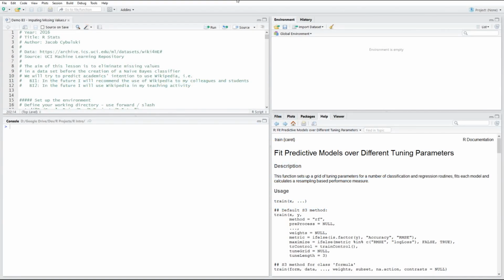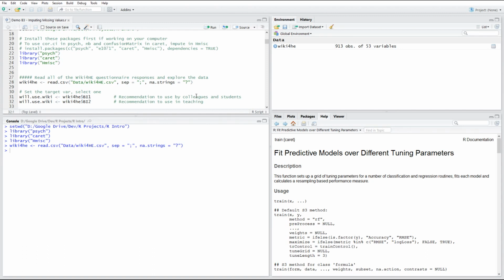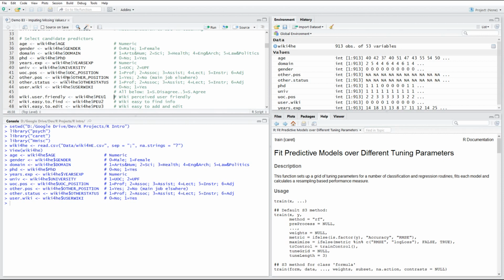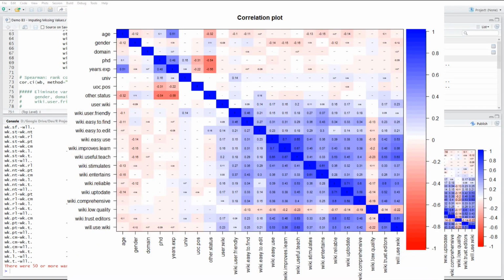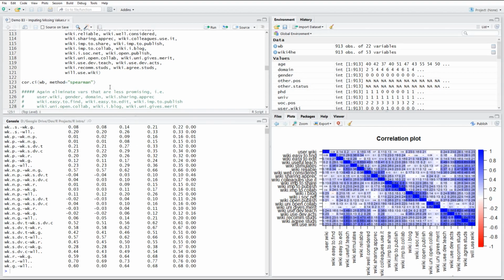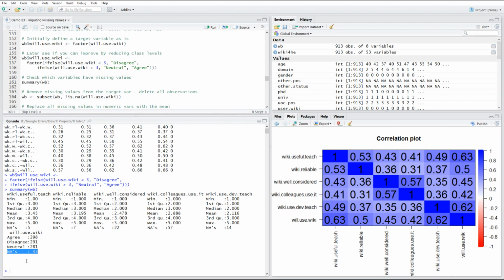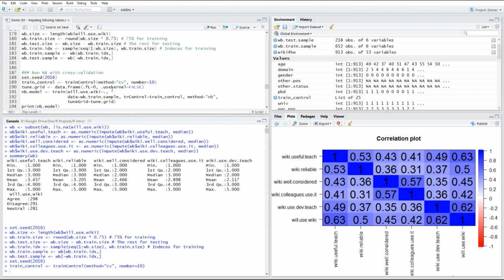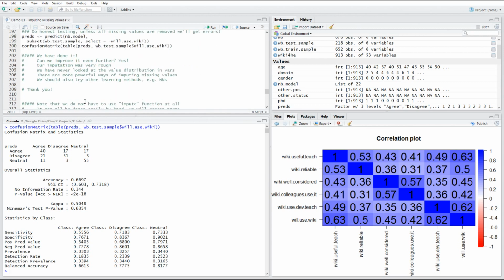R Stats: Data Prep and Imputation of Missing Values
This video demonstrates how to prepare data for use with the Naive Bayes classifier and its cross-validation. It focuses primarily on the selection of suitable variables from a large data set and imputation of missing values. The video also explains the use of Spearman rank correlation for ordinal variables, where the traditional Pearson correlation is not applicable. The lesson is quite informal and avoids more complex statistical concepts.

The data for this lesson can be obtained from the UCI Machine Learning Repository:

The R source code for this video can be found (some small discrepancies are possible):